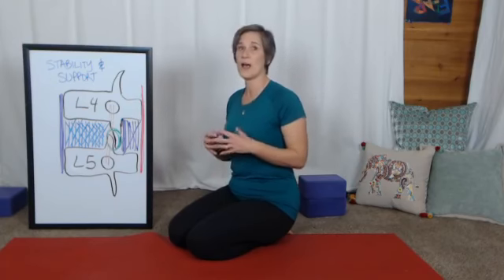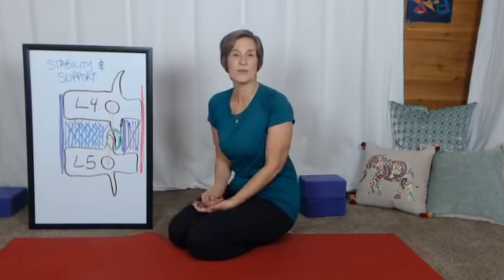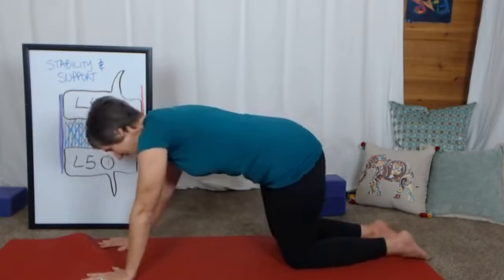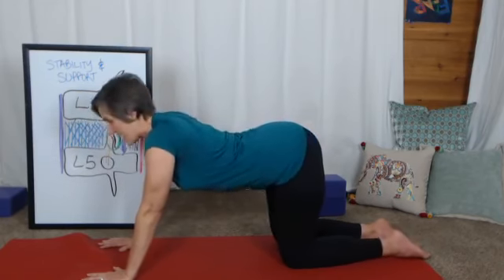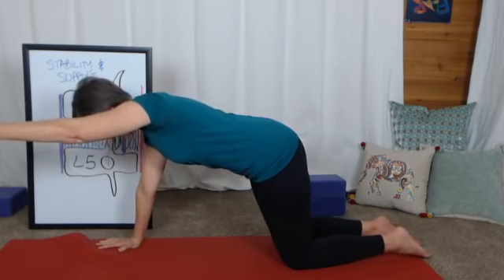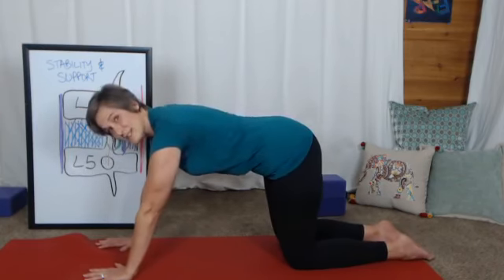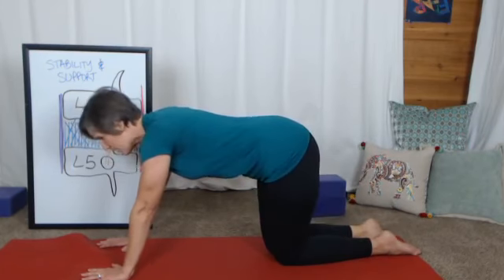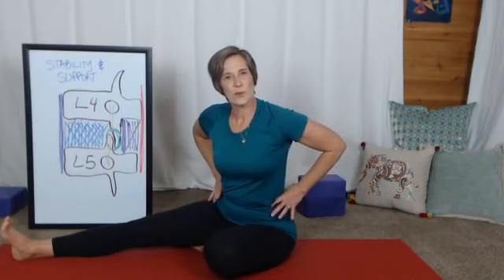Your Spine is Stable!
Your Spine is Stable. Yes!  Your spine, your joints, your Sacroiliac joints...all of them are STABLE.  Then why do you have pain?  Learn, practice, and exercise in my online course:  Yoga for a Better Back